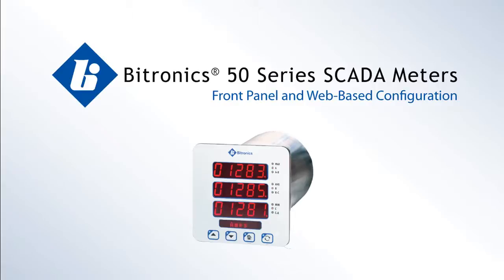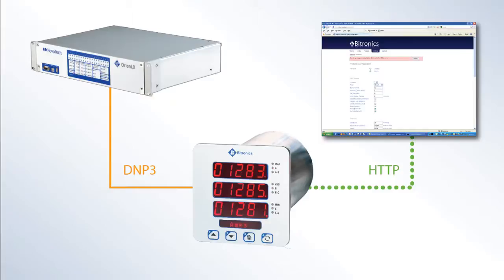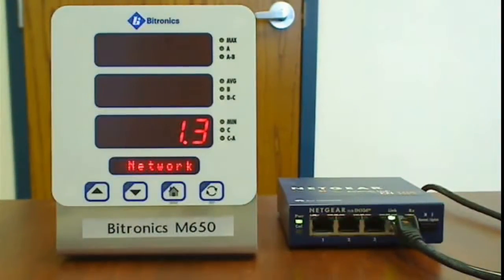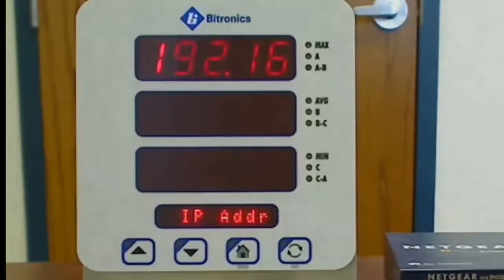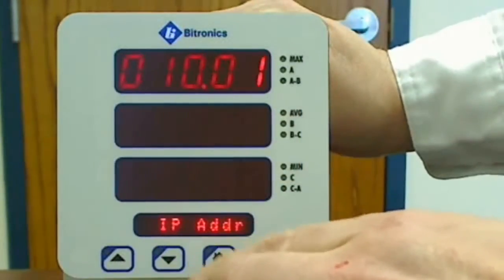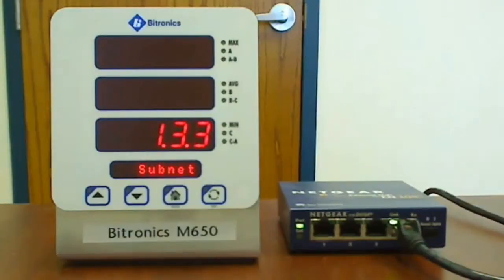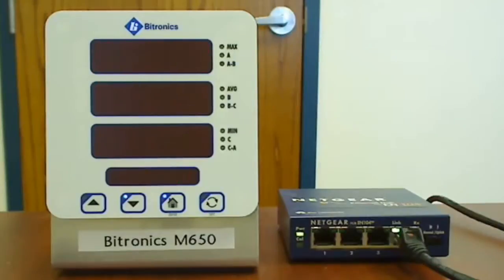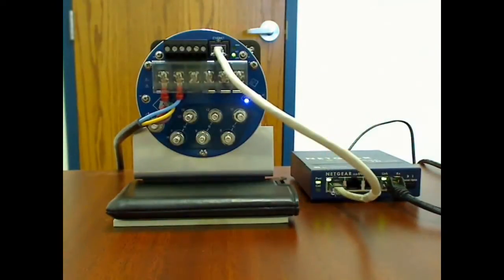Bitronics 50 Series SCADA Meter Configuration - Part 1 of 2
The Bitronics 50 Series SCADA meters simplify configuration with intuitive front panel and web-based configuration options.  This is the first in a two video series briefly covering these features.  More information on Bitronics 50 Series can be found